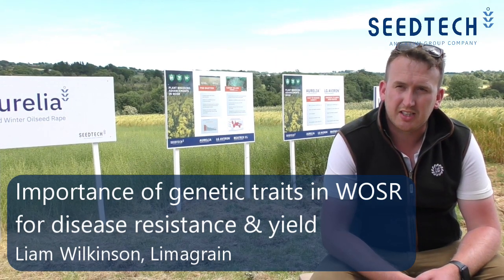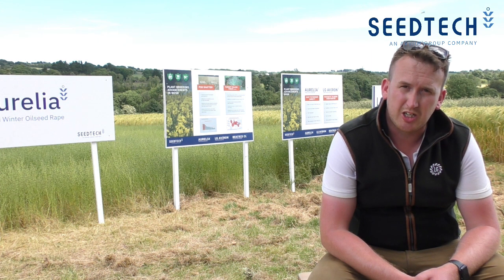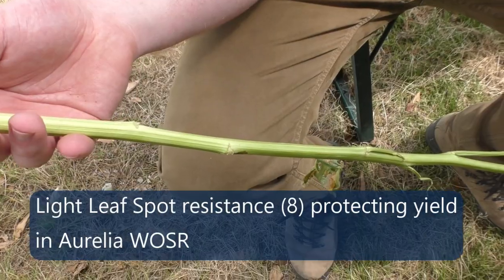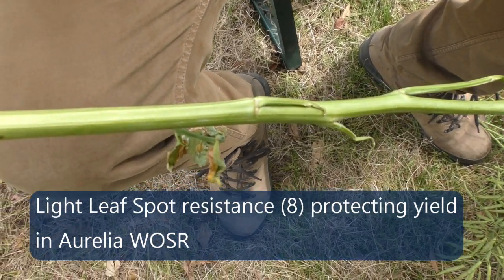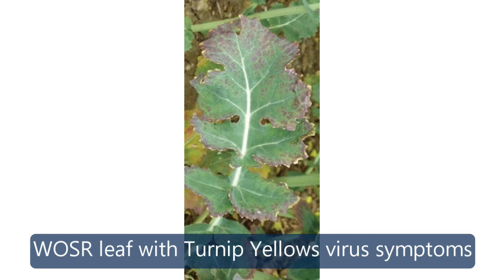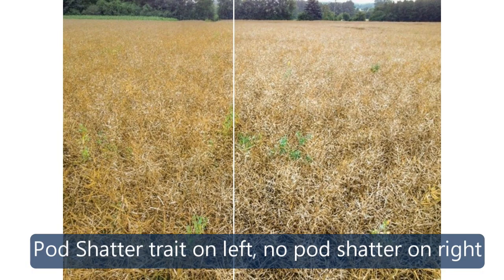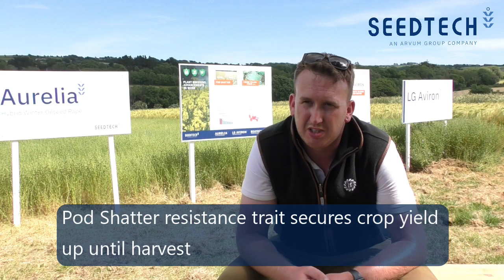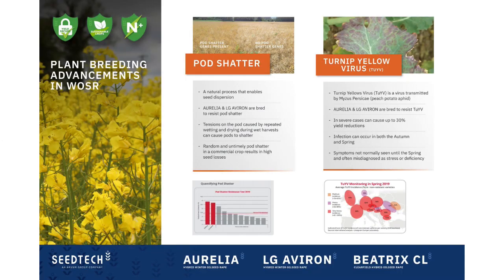Importance of genetic traits in WOSR for disease resistance & yield with Liam Wilkinson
Liam Wilkinson of Limagrain talks through selecting Winter Oilseed Rape (WOSR) Hybrid varieties with excellent disease resistance and pod shatter traits.